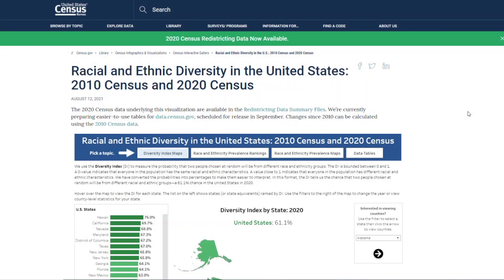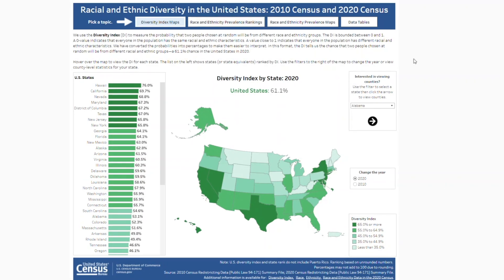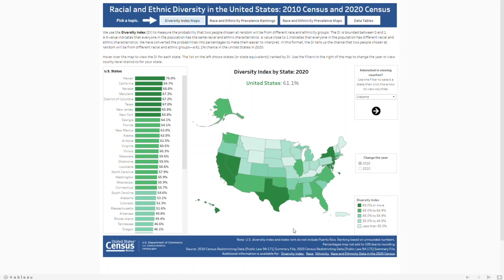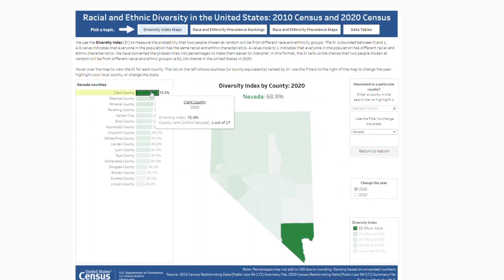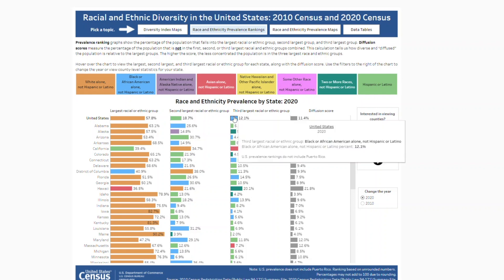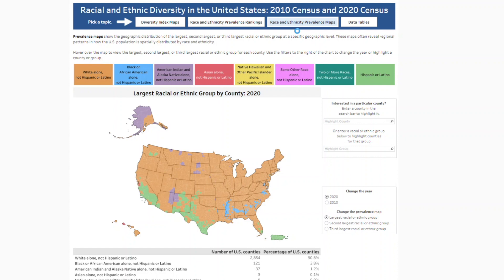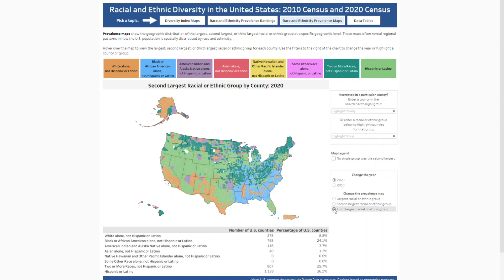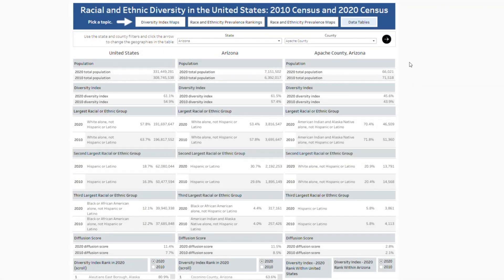How Can I Access Data About Race and Ethnic Diversity from the 2020 and 2010 Census?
Do you know how diverse your state is? The Census Bureau uses a diversity index to measure the probability that two people chosen at random in a given area will be from different race and ethnic groups. In this Data Gem, you will learn how to access race and ethnic diversity data in 2010 and 2020 using an interactive data visualization. This data visualization offers a unique way to identify trends for your state and county.